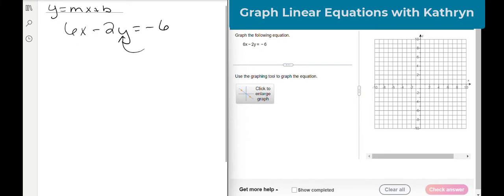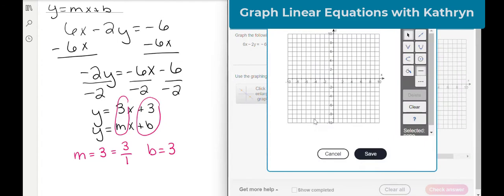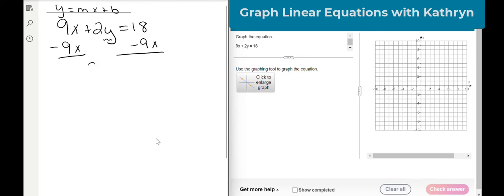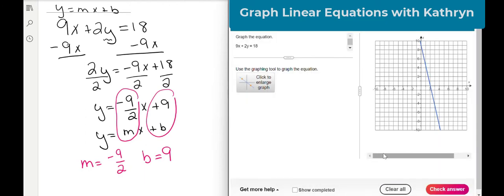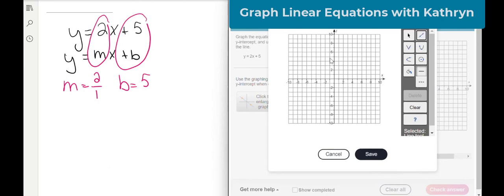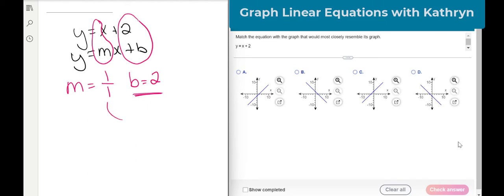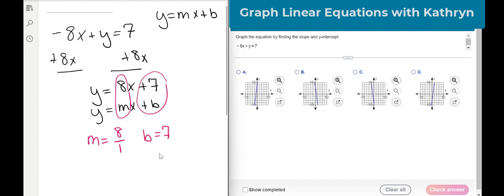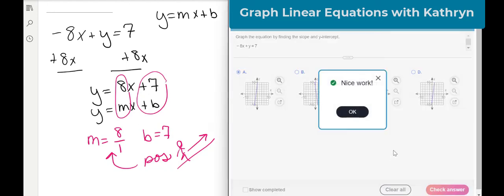Graphing Linear Equations with MyLabMath or Mathxl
Learn how to graph linear equations using the slope intercept form y=mx+b, then, watch as I graph using MyLabMath / Mathxl.

Algebra
Finite Math
Graphing